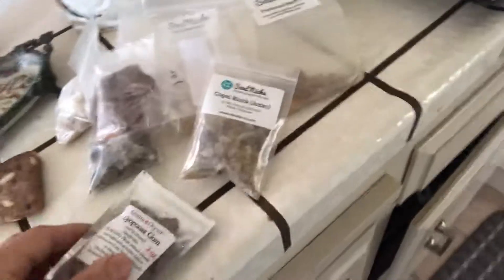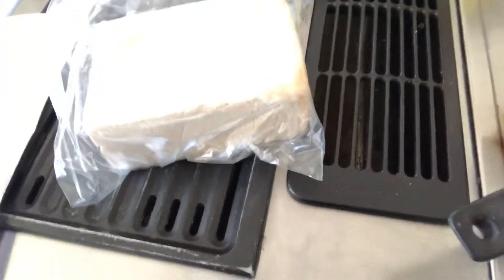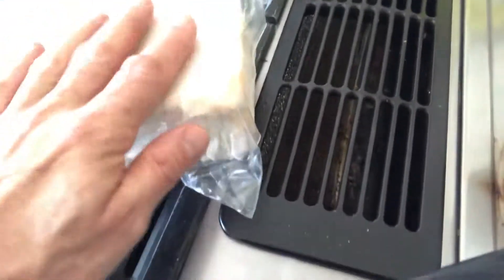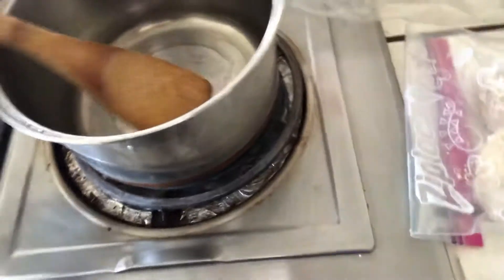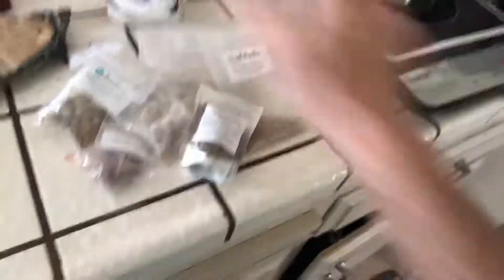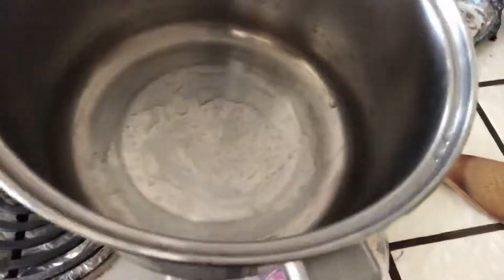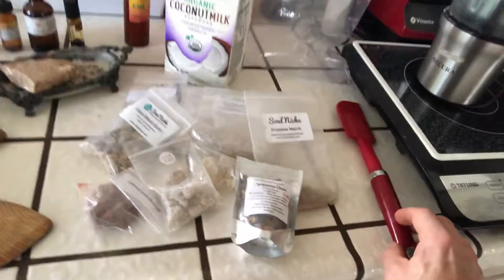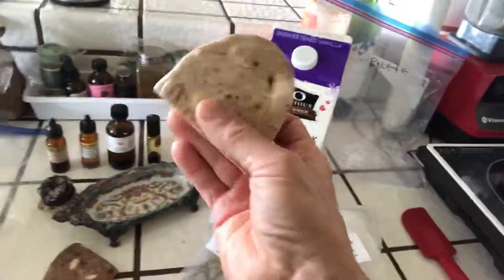How to make organic soap. For psychic protection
Depending on your goals. After making your soap you can also do a protective incantation over it. With the traditional method of white candles or whatever Simmons these elements for you.